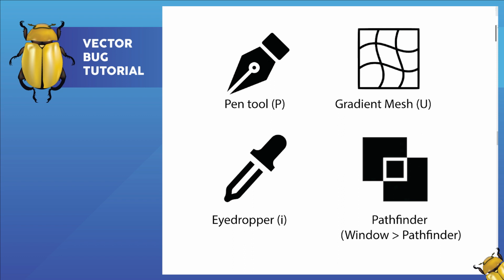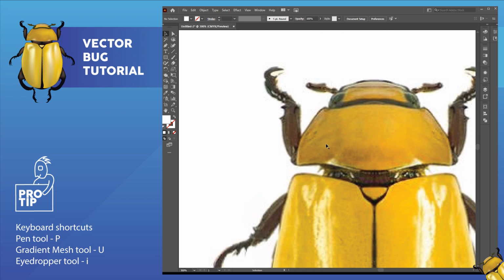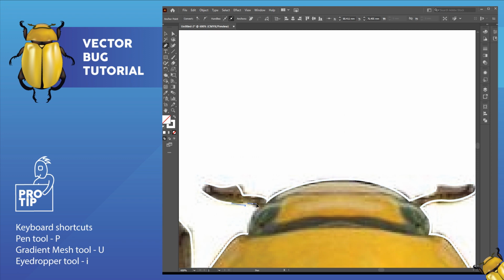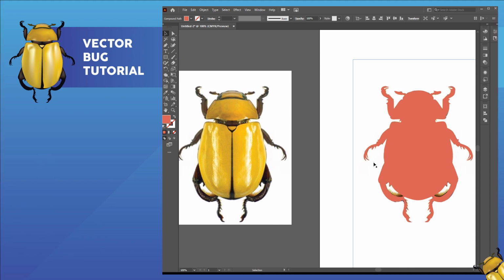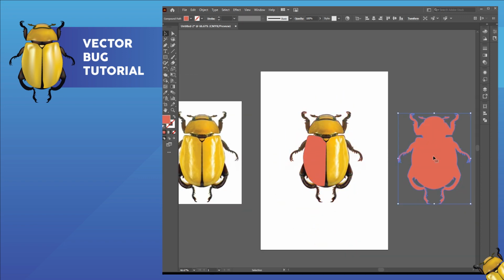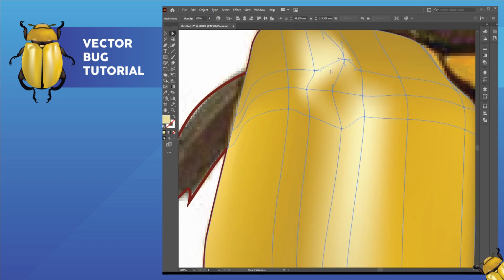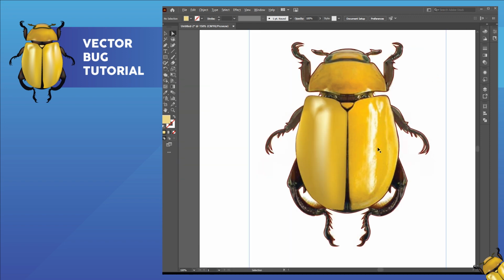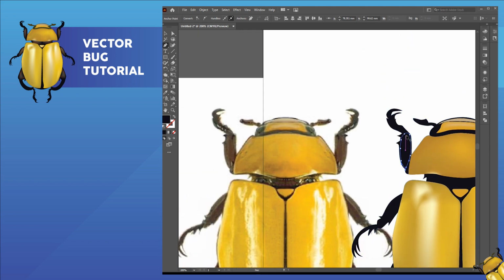Vector Bug Task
This is a small task that would be suitable for Visual Communication level 8 and above. Going through how 4 Illustrator tools; the pen tool, gradient mesh, pathfinder and eyedropper can combine to create an effective, realistic vector illustration.